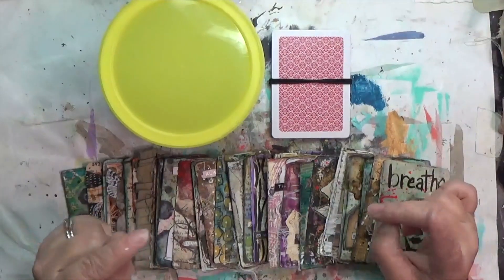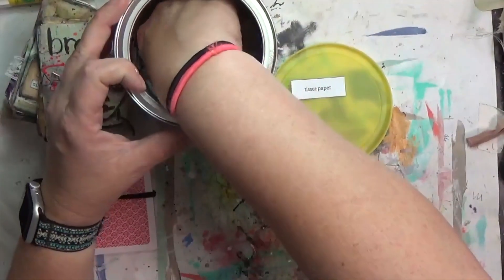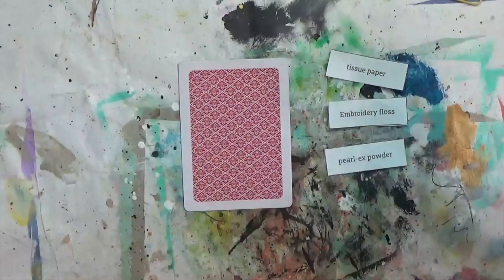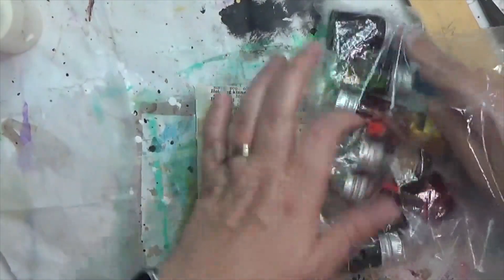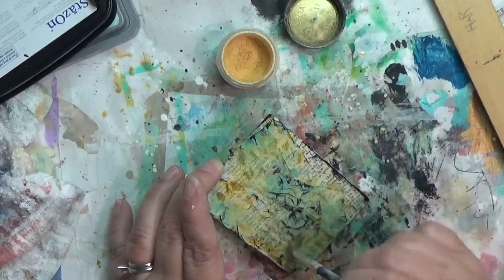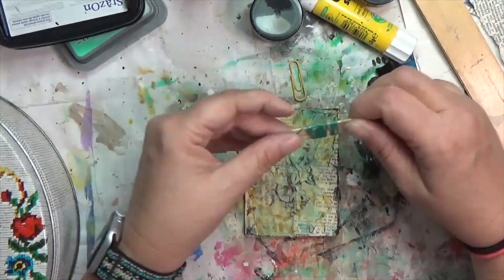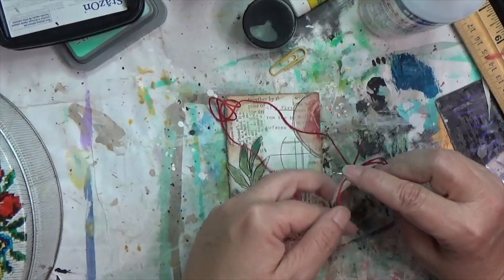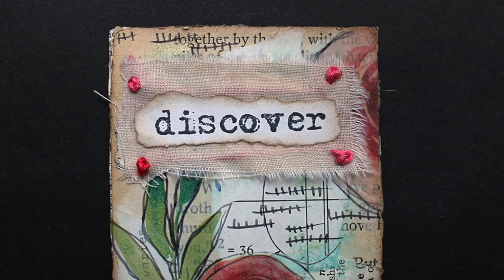Mixed Media Prompt Card Week 35 | CraftyHopePrompts | Tissue Paper, Embroidery Floss, Pearl ex Powd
I'm creating my own prompt deck using playing cards and you are welcome to play along! Each Monday, for the 52 weeks in a year (and 52 cards in a deck), I'll pull three prompts and create the card. (Find my full list of prompts in the link below) On Saturday of each week, I'll make a mixed media project that incorporates those three prompts. Play along with me any way you wish: create your own deck, use my prompt list, use the prompts I've drawn, etc. It's really a free-for-all! Whichever way you do decide to participate, make sure you use the CraftyHopePrompts hashtag so I can see your creations.

Materials*
Acrylic Matte Medium
PearlEx Powder set
Distress Oxide in Cracked Pistachio
StazOn Jet Black
Uhu Glue Stic
Embroidery Floss
Distress Ink in Black Soot
Distress Ink in Walnut Stain